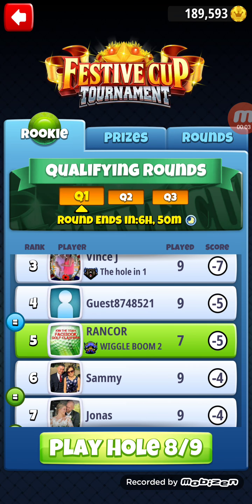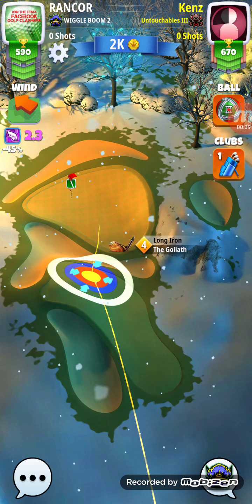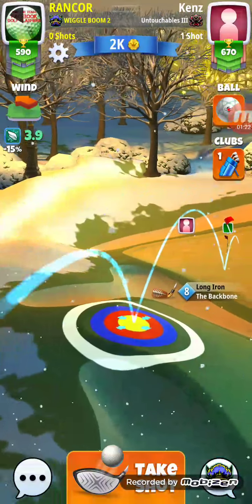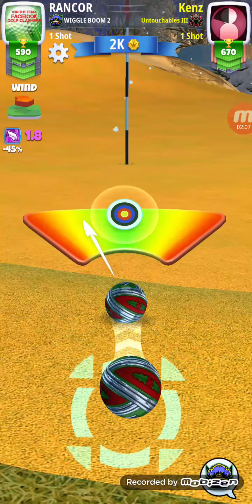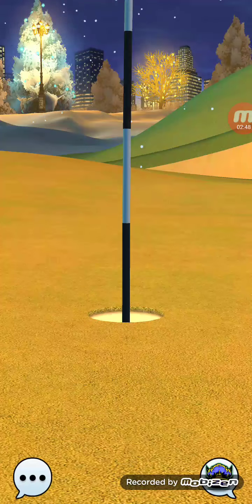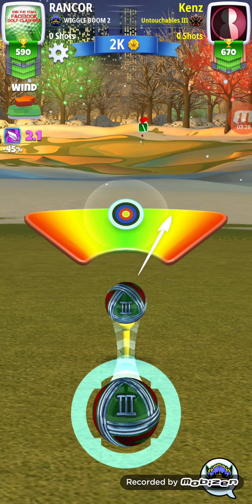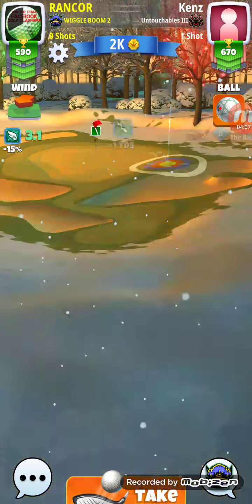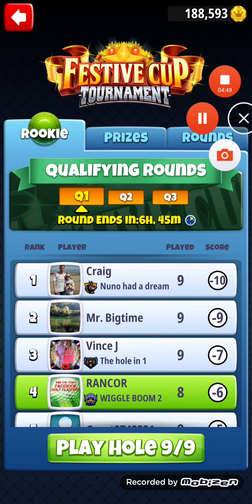Golf clash Rookie festive cup tournament hole 8